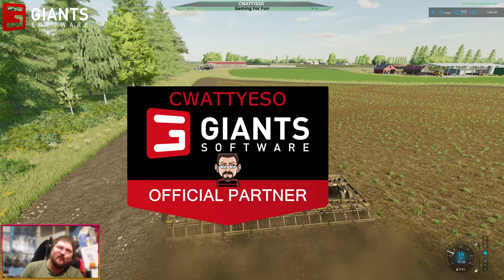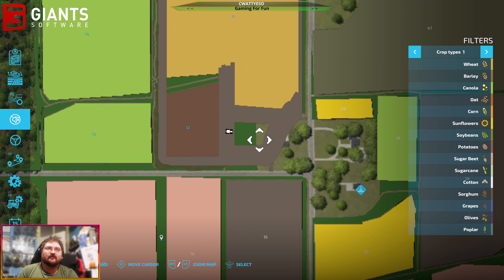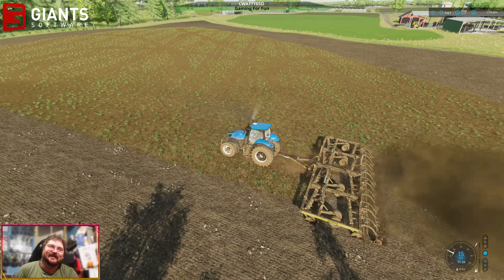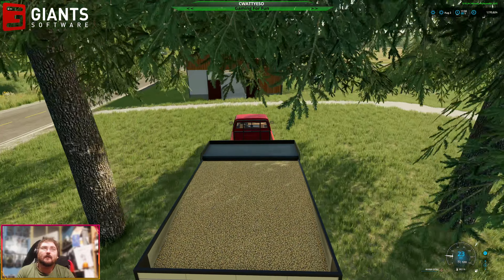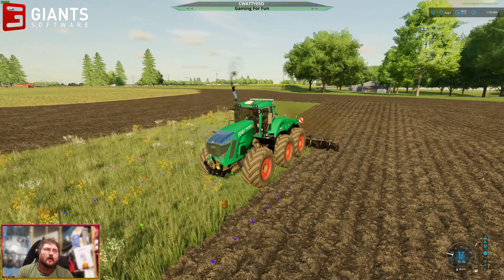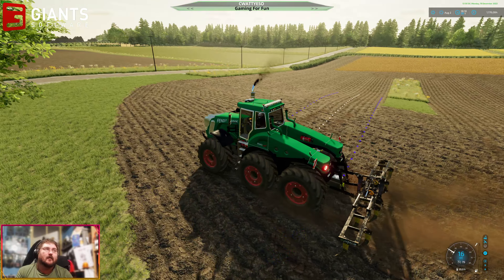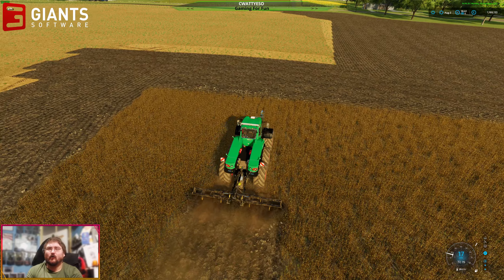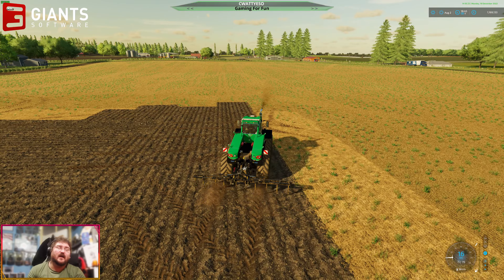31. Some Ground Alterations | East Vineland NJ | Farming Simulator 22 | LS22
With the Harvesting done. Now it the time to start altering my fields ready for next year. We might as well do this now we have time, as soon the Grape, Olive and Cotton Harvests will be upon us and it'll be too busy to do it then.

Welcome to this let's play series on the East Vineland New Jersey USA map. During this series I'm going to be exploring some new mods, which add loads more production buildings, production items and production chains. So sit back, get comfy, grab a drink and some snacks and enjoy the video.

This is a map of East Vineland New Jersey in the USA.
- The map was created from the area of my hometown and the map area was created from actual satellite photos.
- Vineland is in the southern area of New Jersey and is a very rural farm town. Most of the area of the city is farmland and forests.
- The fields, trees, and houses are as close to where they are in real life as I could make but of course I added productions and in-game sellpoints that do not actually exist there for gameplay.
- Growth map has been updated for the region's weather.
- Most of the production areas available have been added to the map.
- There is a wide selection of starting equipment to get you started.
- The production areas have been edited to both hold more pallets in the spawners and the production pallets have higher capacities.
- There are 118 different fields all with field missions ranging from the smallest field of 0.236 hectares (0.583 acres) to the largest of 8.236 hectares (20.35 acres).